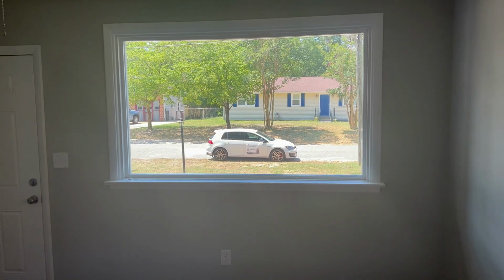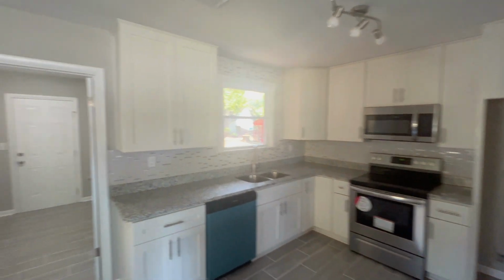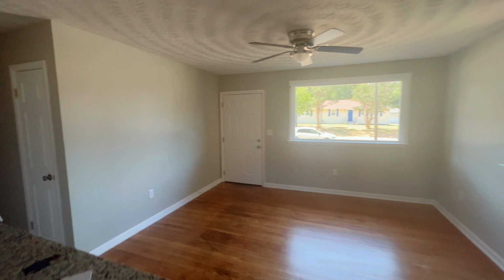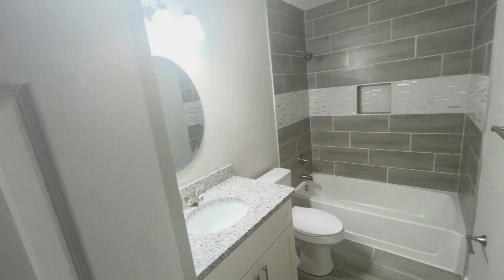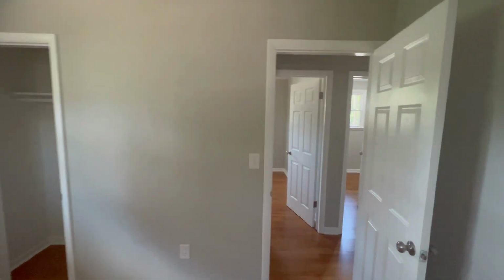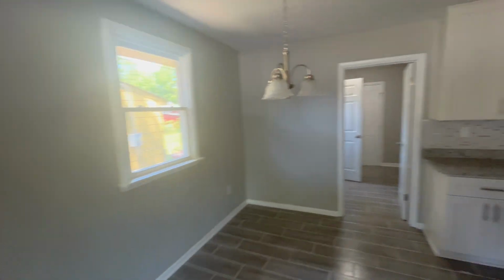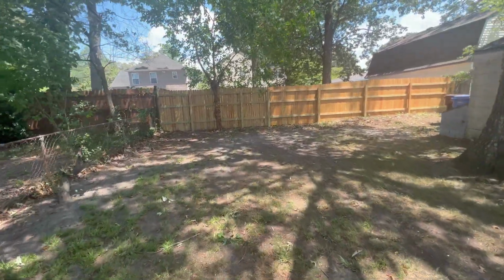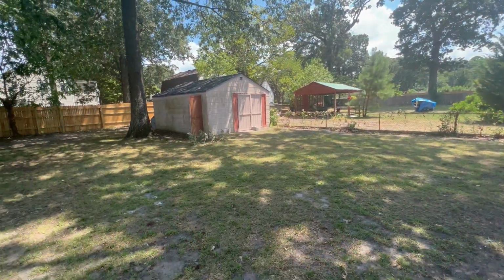House Tour in Chesapeake Virginia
Touring a house built in 1964 and just renovated. 3 bed, 2 full bath, 1054 sqft.  They did a amazing job on the renovation, new windows, roof, A/C, every light switch, plug, ceiling fixtures, great job.

Gear:
Gimbal DJI OM 4
Mic DJI MIC
Voice over mic
Computer Camera